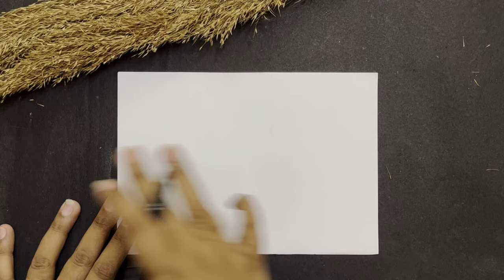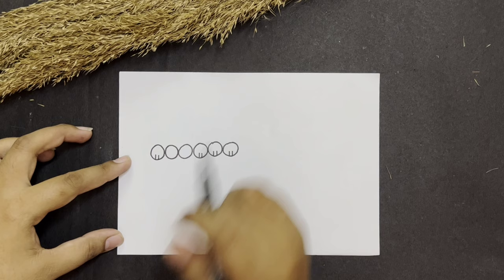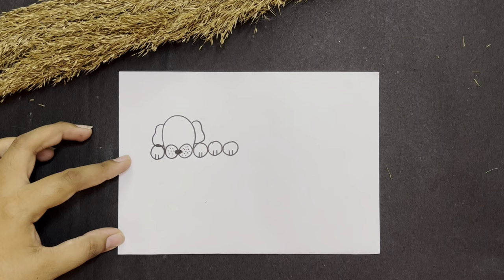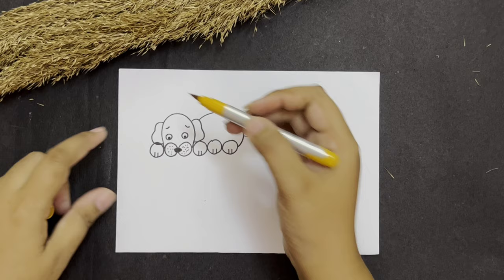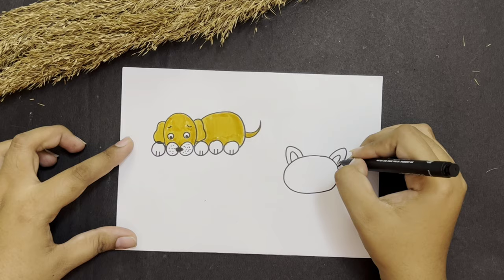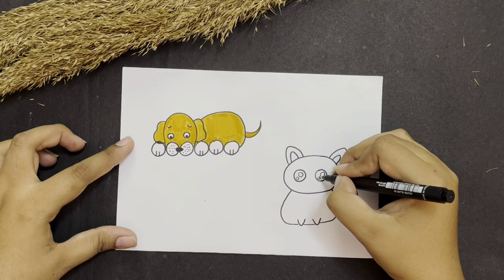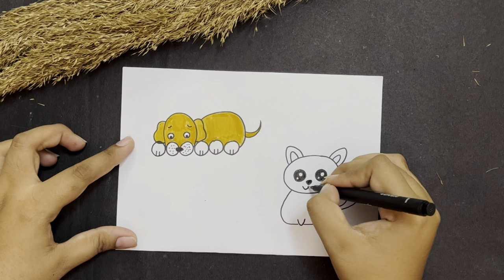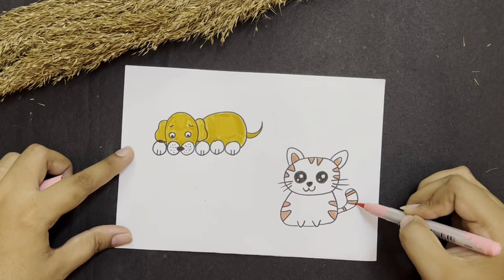Lets Draw Easy Dog and Cat by Komal Sharma .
Hi, This is Komal here . Video Creator at Kids Creative Ideas .